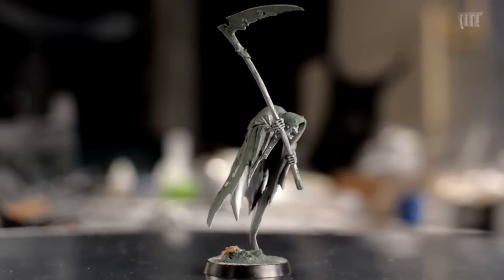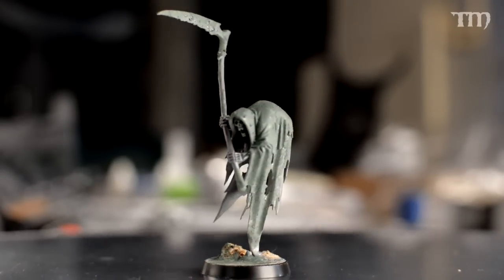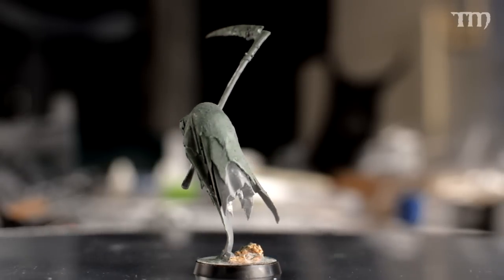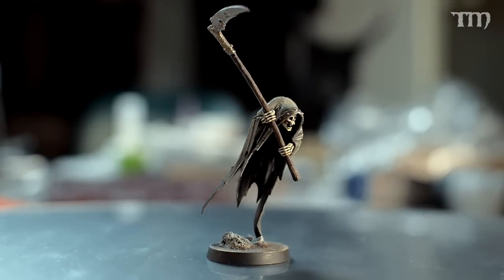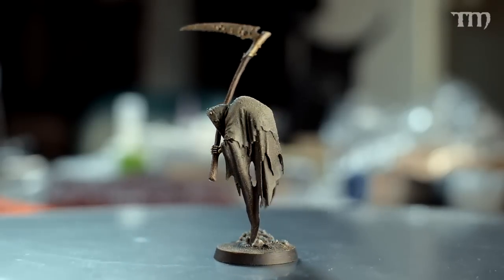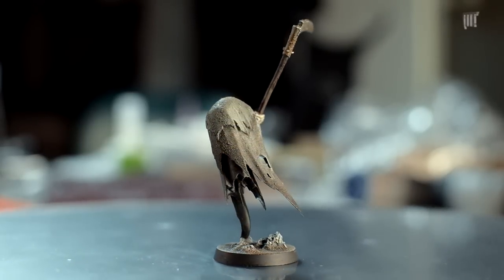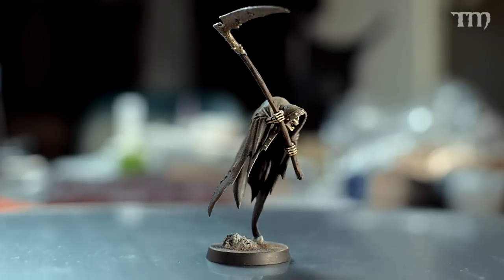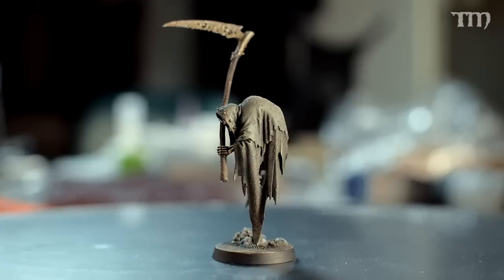The REAL Use for Liquid Green Stuff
I finally discovered what Liquid Green Stuff is actually good for, as it's not very good at its intended purpose, which is filling holes, gaps, and voids. Instead, Liquid Green Stuff is actually the modeler's little can of filth, and will help you make excellent textures on your models that should be looking a little more filthy.

Follow Tabletop Minions on Twitter: @tabletopminions